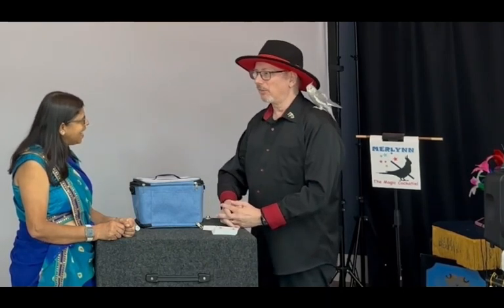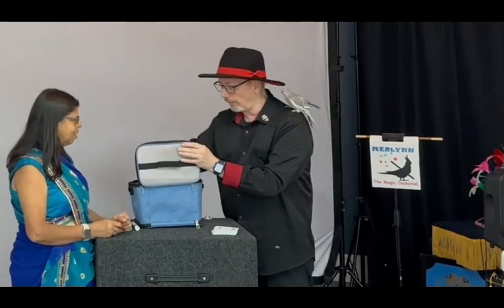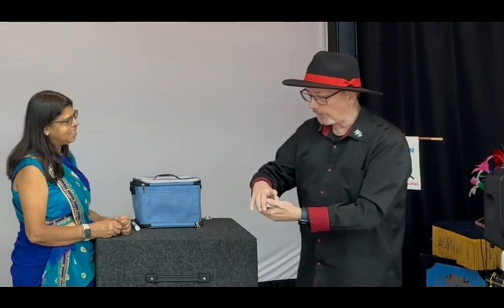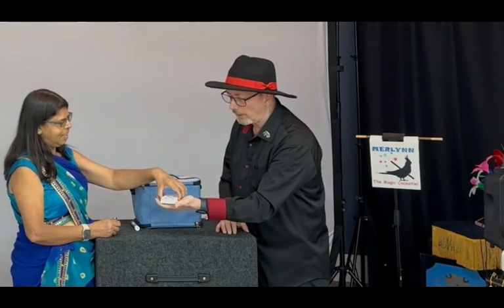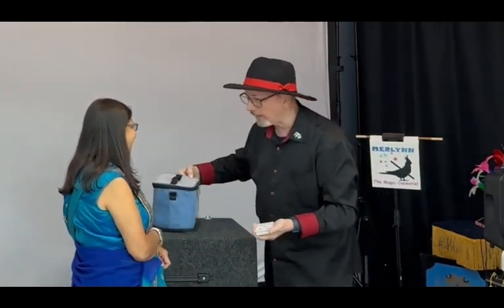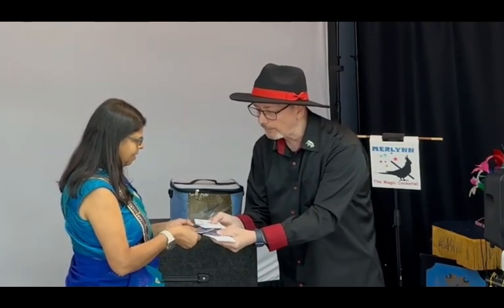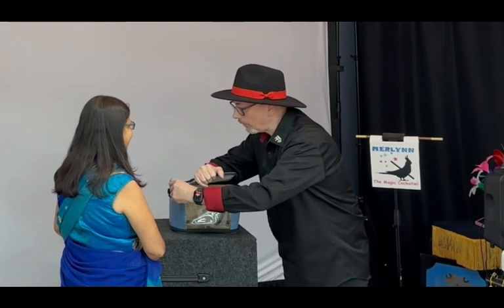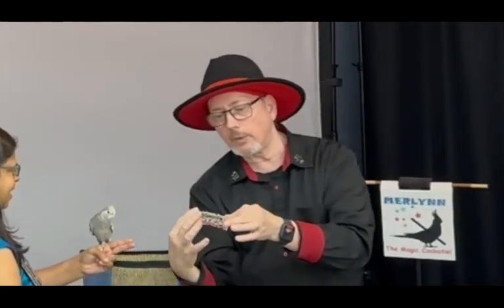Smoky's Crunch Time Magic Trick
1st draft of Smoky's Crinch Time Card Trick Test